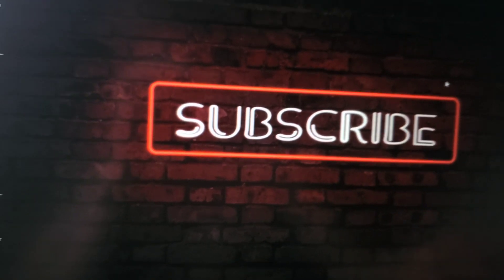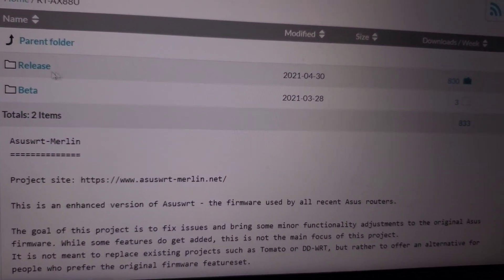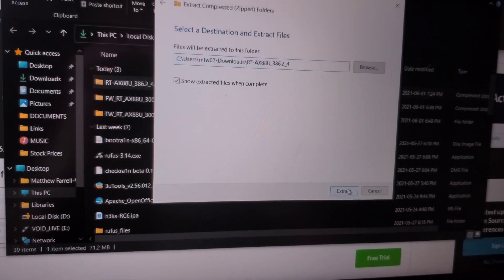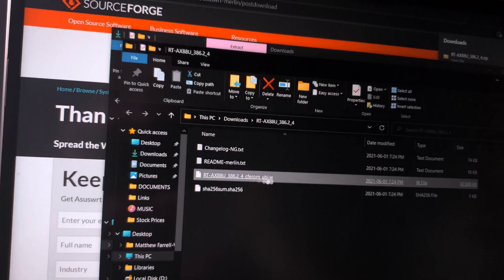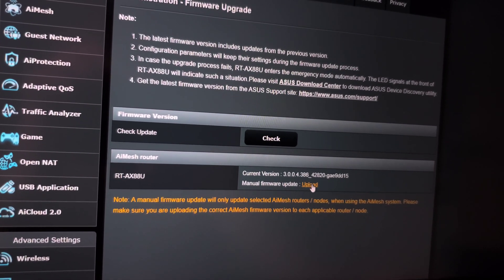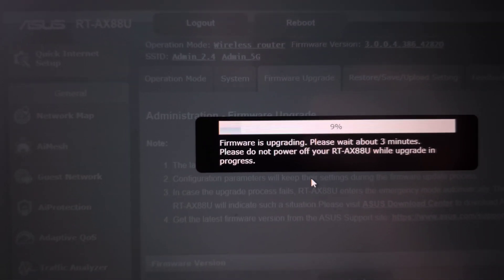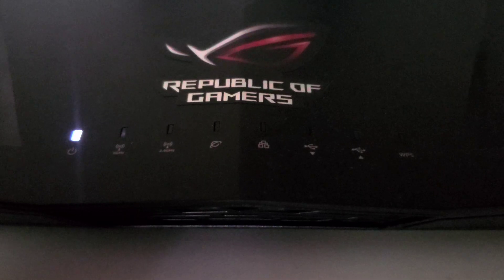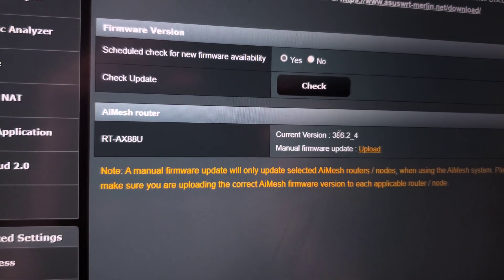How to install Asuswrt-Merlin firmware